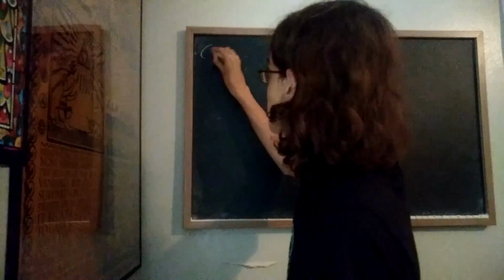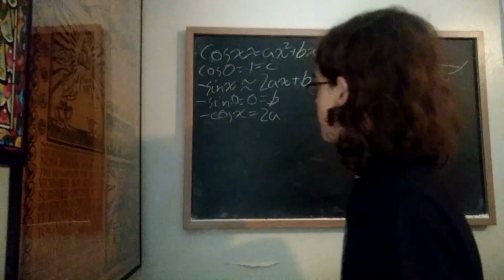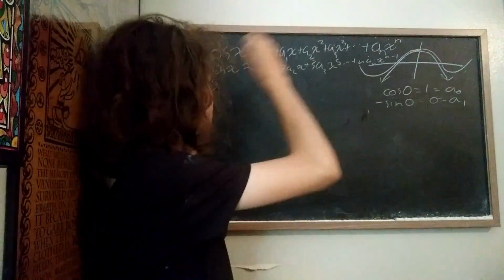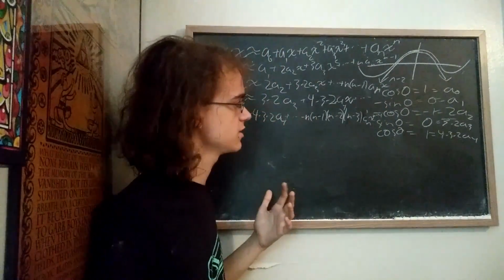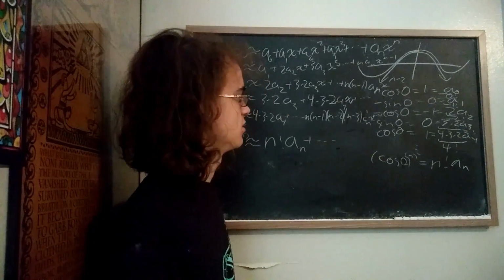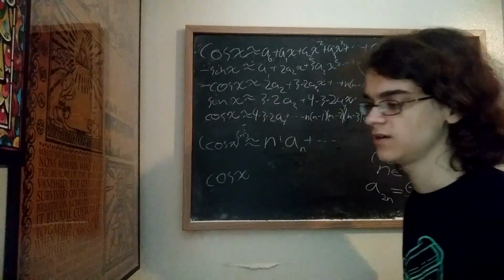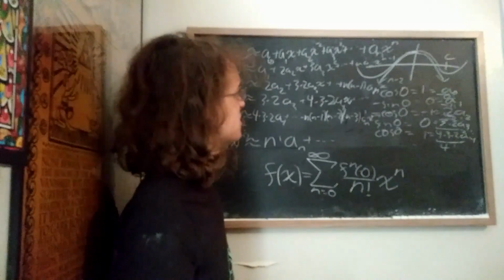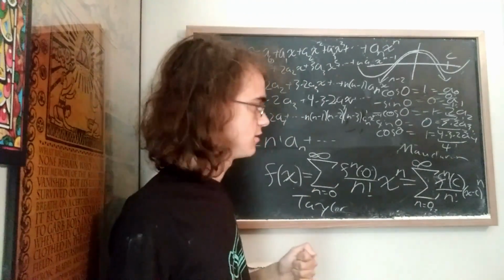Taylor Series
Deriving the Taylor and Maclaurin Series for general functions.